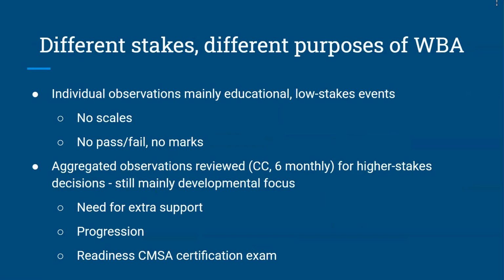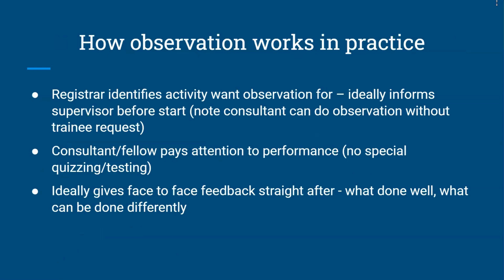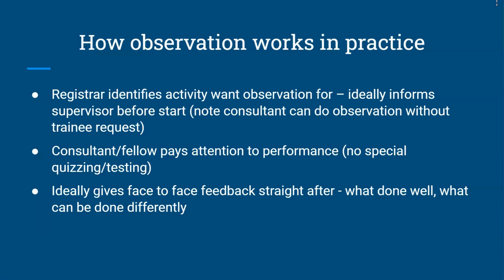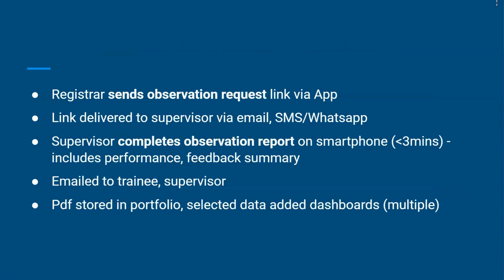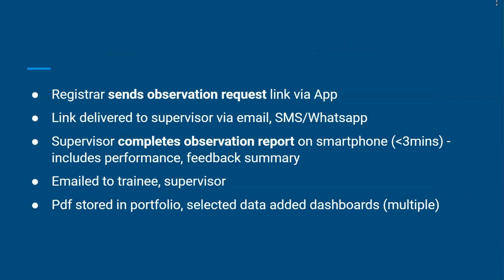What is WBA?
Describing what workplace-based assessment is and how it works for postgraduate specialist training in South Africa